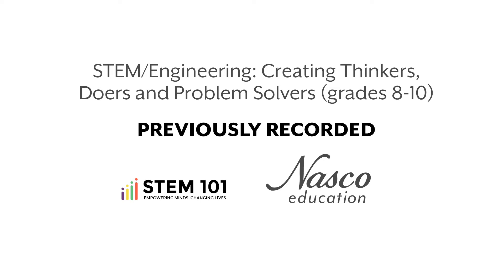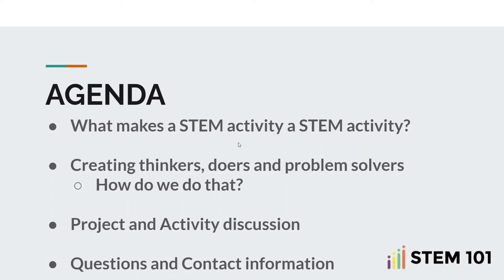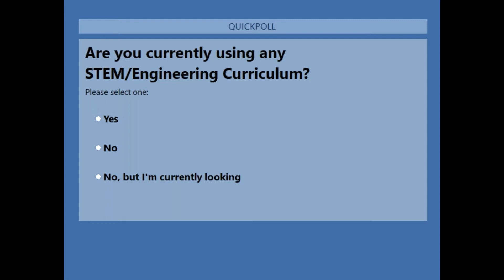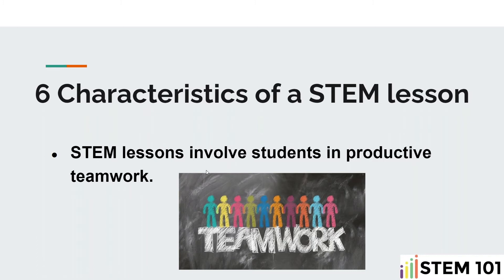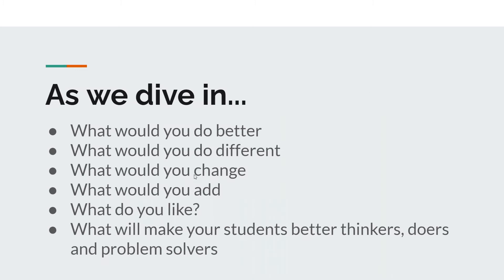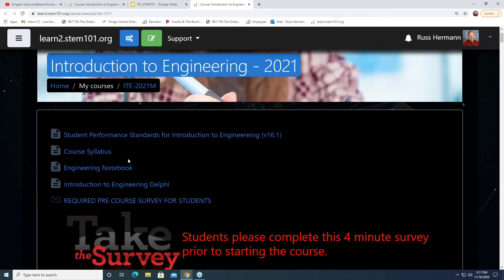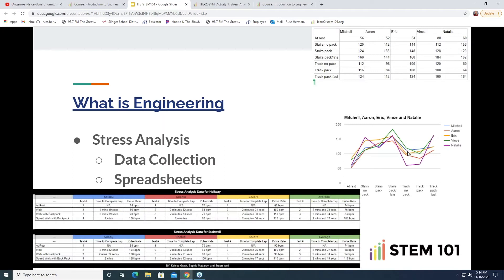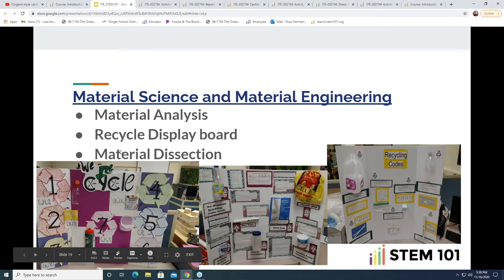STEM/Engineering: Creating Thinkers, Doers and Problem Solvers (grades 8-10)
Are you creating thinkers, doers, and problem solvers in your classroom? Is STEM part of your curriculum? Want to make your students even better? Let’s discuss a few different projects and activities that will expose your students to a more comprehensive STEM experience that can work for both specialized STEM courses and as integrations into existing core subject areas.